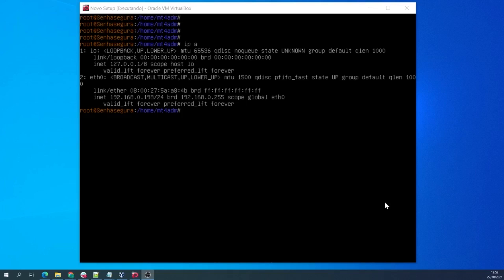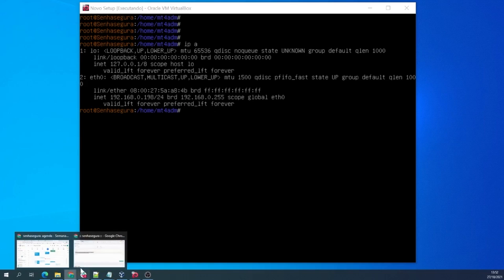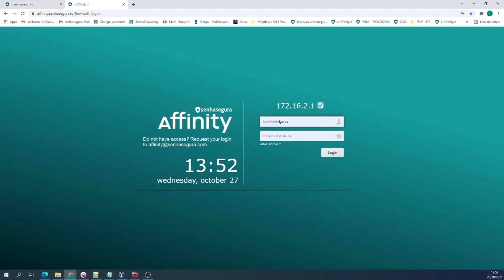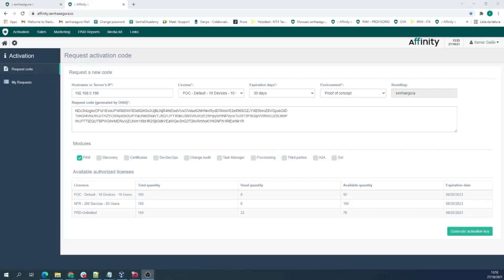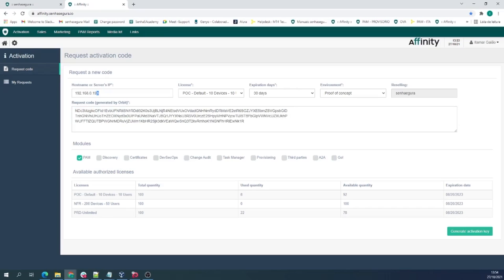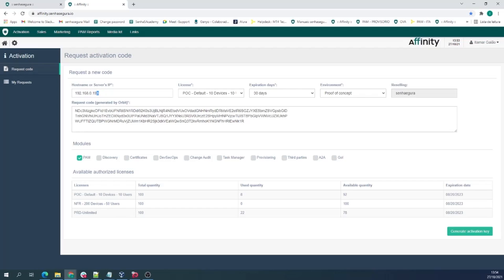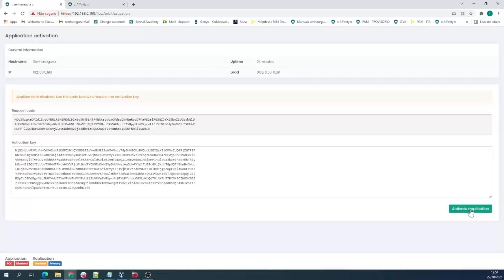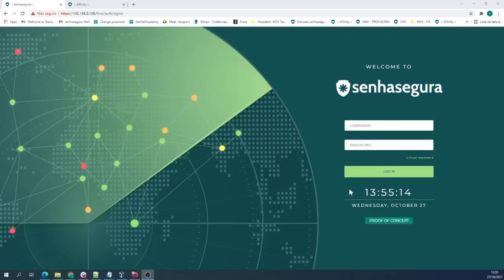How to activate a senhasegura license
In this video, you will check how to activate a senhasegura license. This procedure is required after the deployment of senhasegura and the configuration of the  IP and Hostname:

1. In your terminal type, the command ip a, and use the address IP to access senhasegura via the web.
2. Insert the IP in the browser, you will redirect you to the senhasegura activation screen, and copy the request code.
3. Access the Affinity portal, in the tab ‘Request code’ insert the ‘Hostname or Server’s IP’, and select the type of license, expiration date, and Environment.
4. In ‘Request code (generated by Orbit)*:’ paste the request code copied.
5. Select which senhasegura modules will be activated.
6. Then click on ‘Generate activation key’ and copy the ‘Activation key’.
7. In the senhasegura activation, the screen pastes the activation key and clicks on Activate application.
8. You will be redirected to the senhasegura login page and the system will be available.